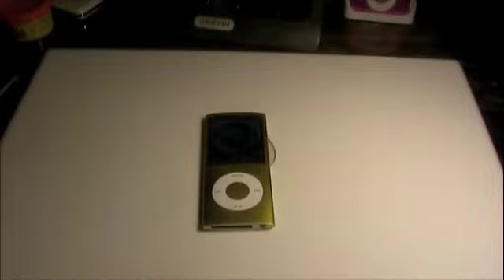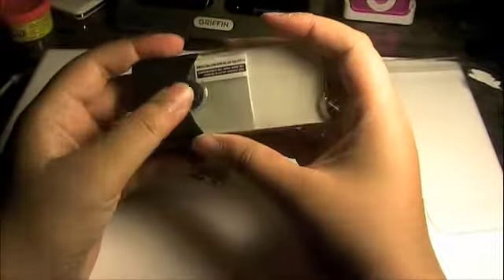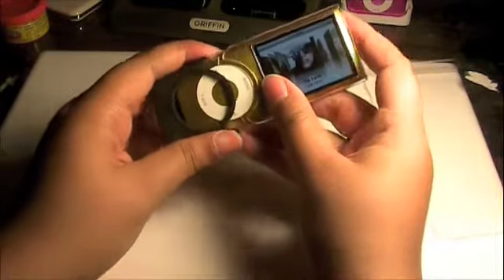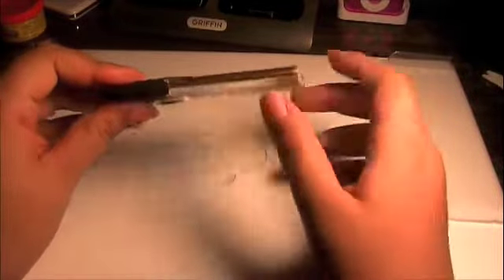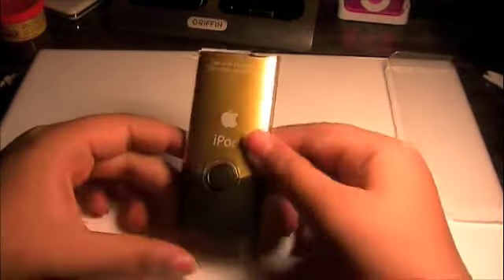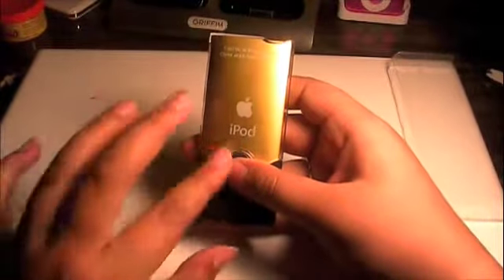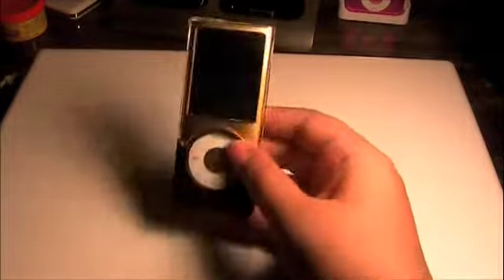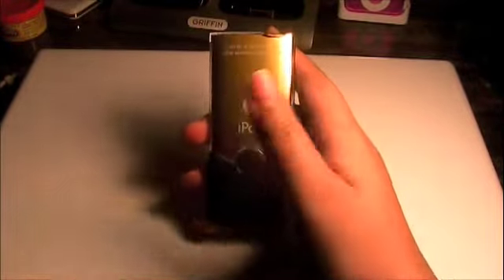ifrogz luxe for ipod nano 4g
i really like this case for the nano 4g!!! 10/10!